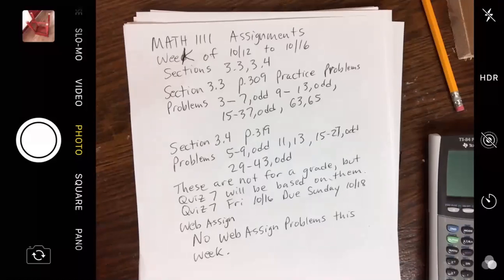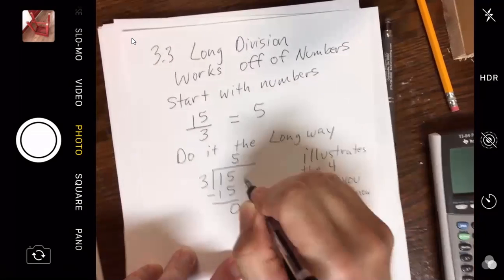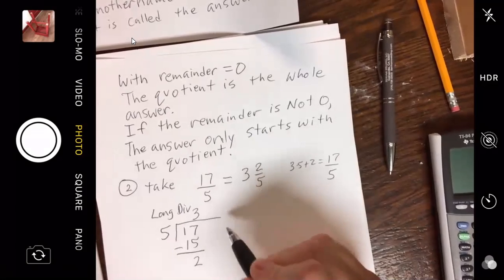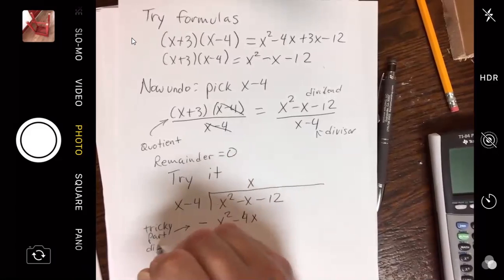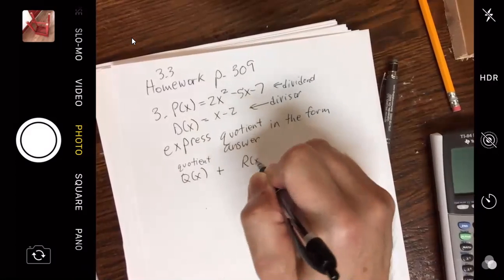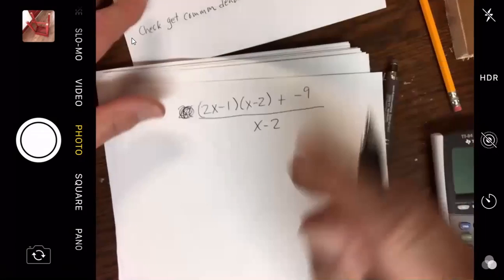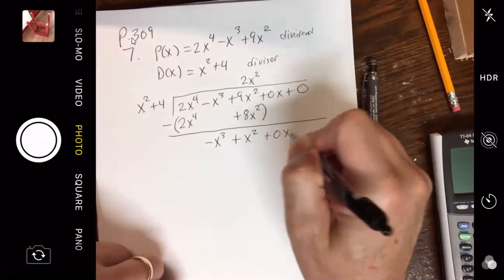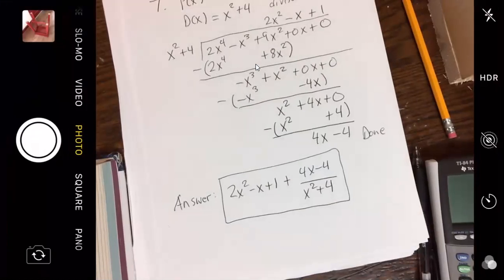MATH 1111 Zoom Meeting October 15 12 pm